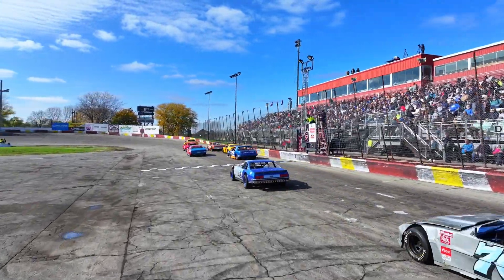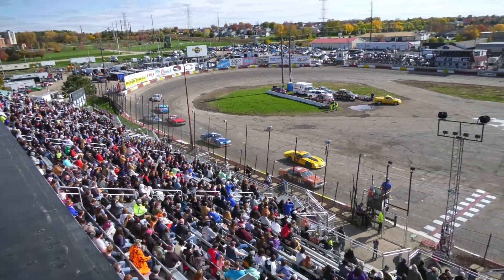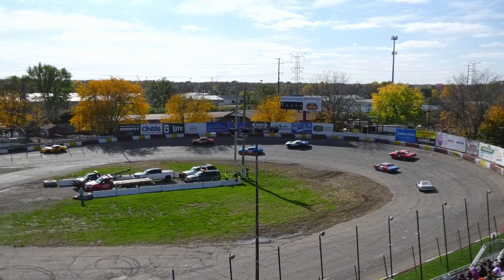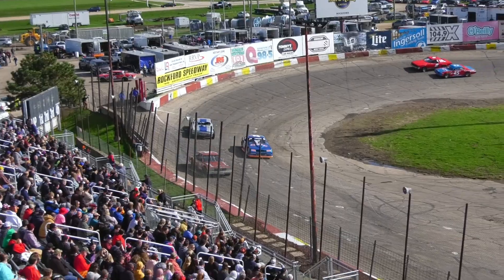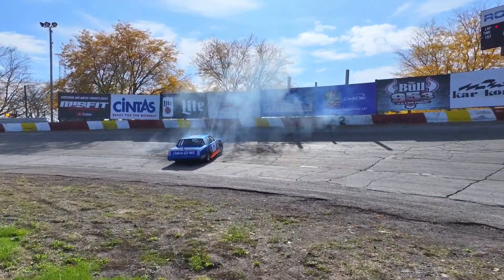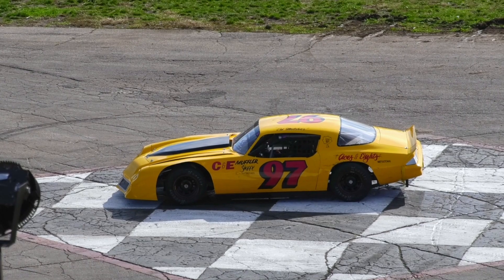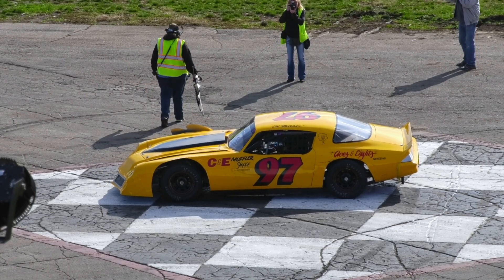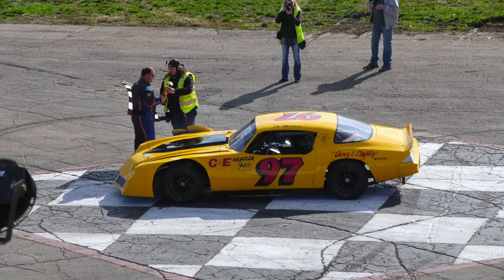10/28/2023 | Upper Midwest Vintage Heat 1 - Rockford Speedway Last Lap Finale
MisfitProductions.us // HotshotPhotography.us

Late Models, Sportsman, Short Trackers, Roadrunners, Bandits, Original Sixers Mania, Monster Trucks,  Sprint Cars, Midgets, Vintage Series, Roadrunners, Spectator Drags, and MORE!!